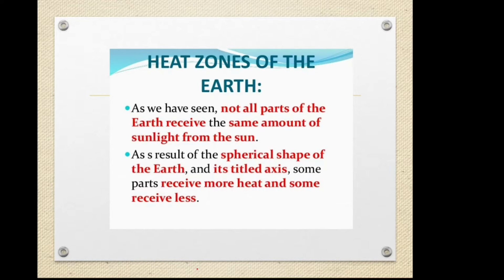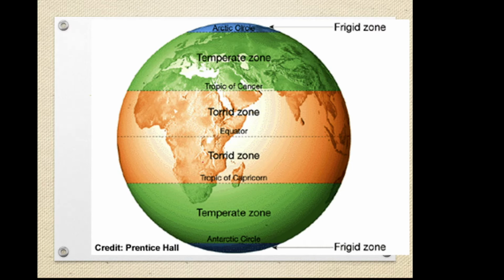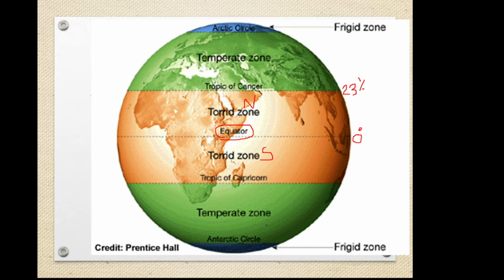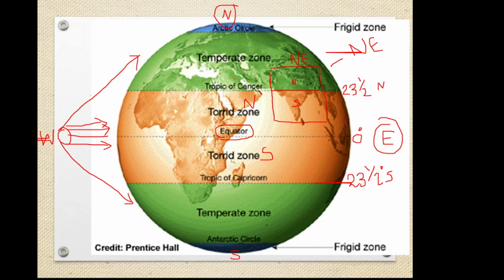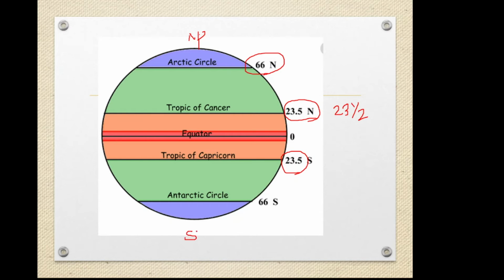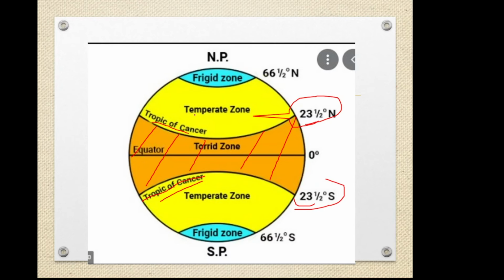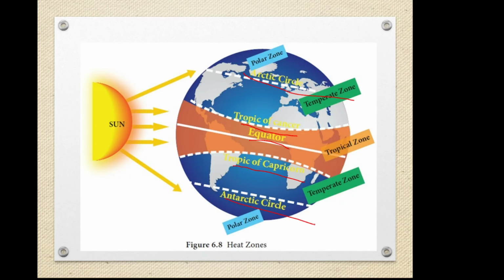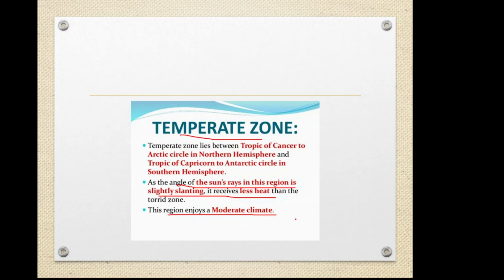Heat Zones of the Earth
Simple explanation about Heat Zones of the Earth.